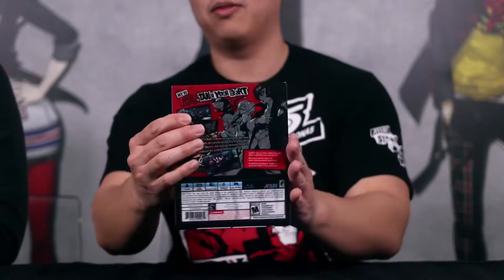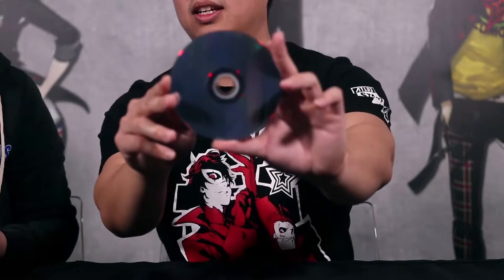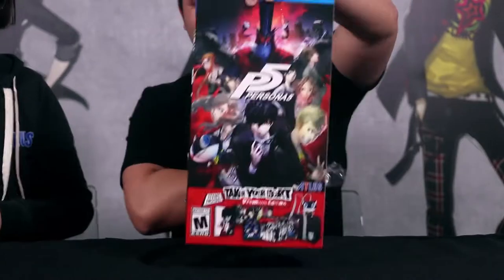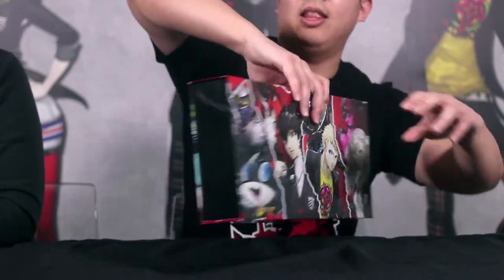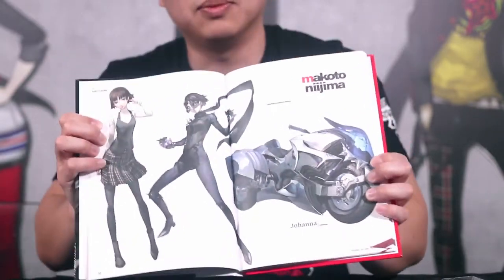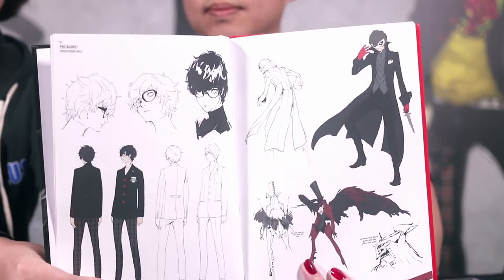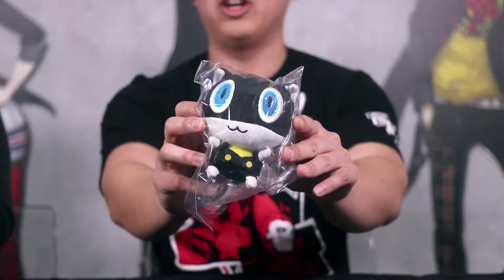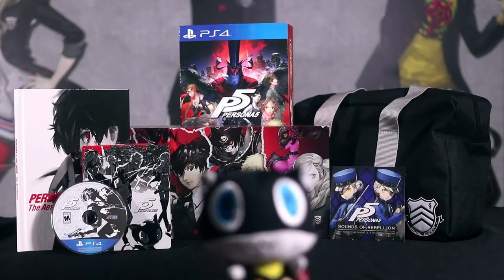Persona 5 [PS3/PS4] Take Your Heart Premium Edition Unboxing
Persona 5 is an RPG about the internal and external conflicts of a group of troubled high school students - the protagonist and a collection of compatriots he meets in the game's story - who live dual lives as Phantom Thieves.

With the launch of Persona 5 on the horizon, we figured you probably want to get acquainted with all the delicious contents of the "Take Your Heart" Premium Edition. While I can tell you all about the stylish Shujin Academy school bag or adorable Morgana plush in excruciating detail, why not just watch the unboxing video instead?